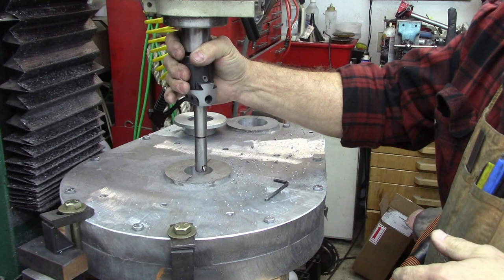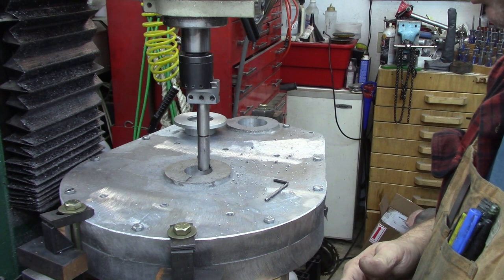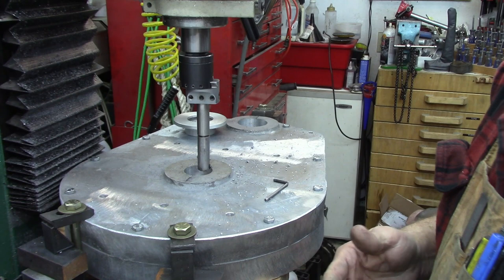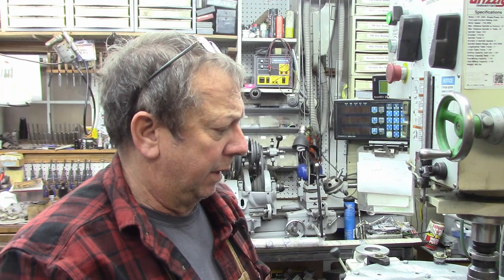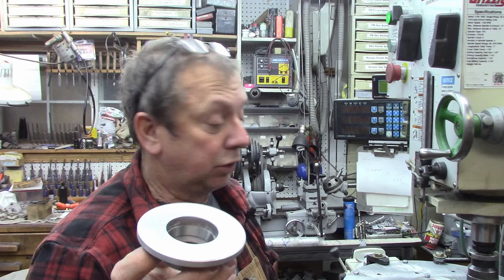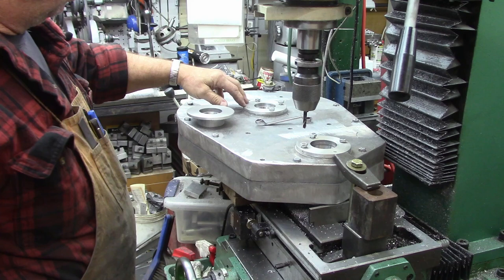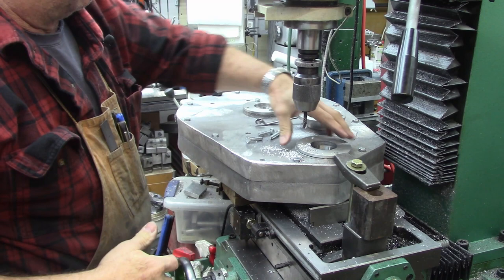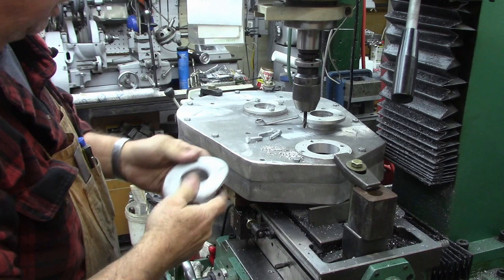Building A Sand Muller: Part 12, Machining The Gearbox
Here in part 12 of the sand muller build, I have set up the gearbox halves on the mill and am boring the holes for the bearing carriers and then drilling and tapping to mount them as well as a quick idea for boring bars from what I consider to be junk tooling. I hope you find it usefull and entertaining, and as always thanks for taking the time to watch.

Steve Chastain's Books